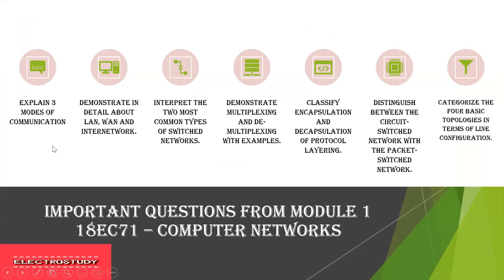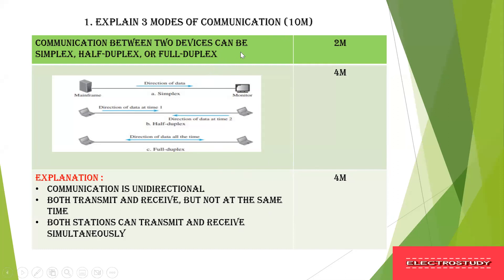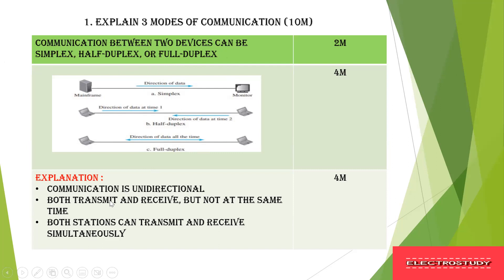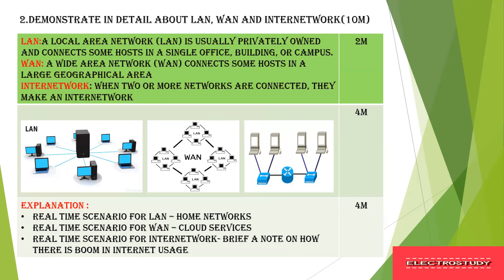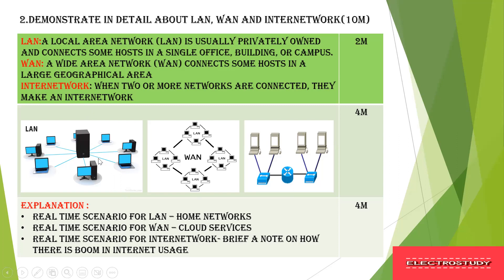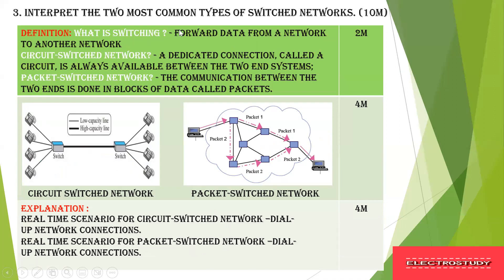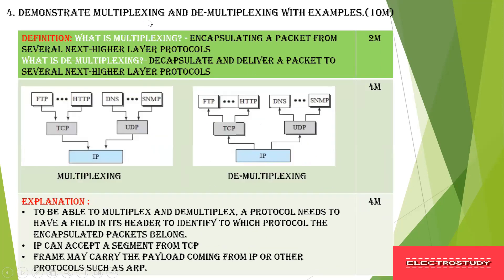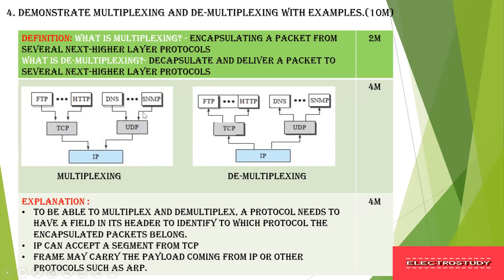QUESTION BANK|Computer Networks| Data Communication|Topologies|Network Type|VTU|ECE|CSE|BE|Important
Hi all, I have discussed about Question bank with some important questions. The detailed Description of each question in the below link